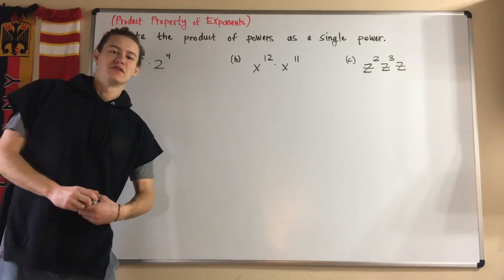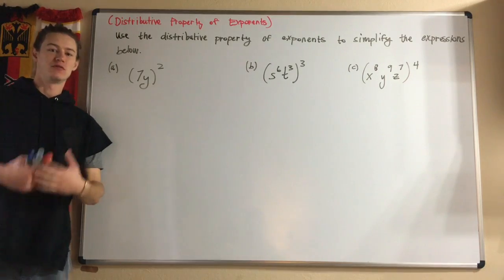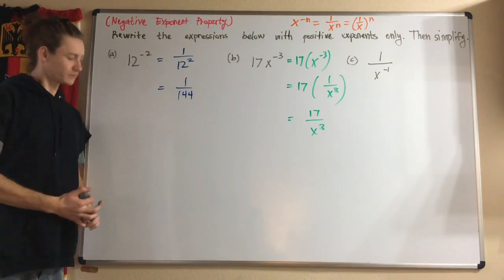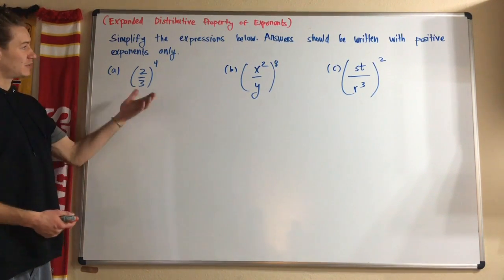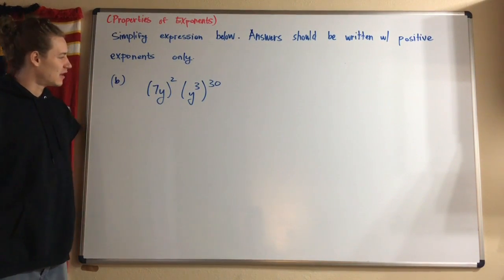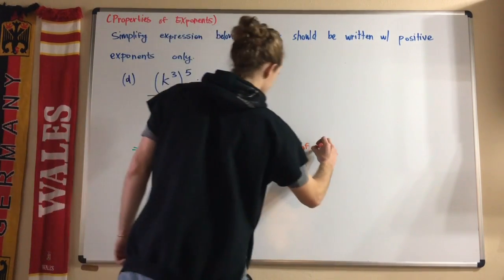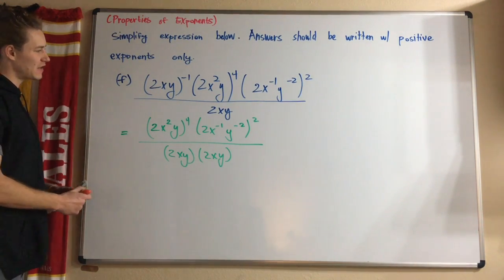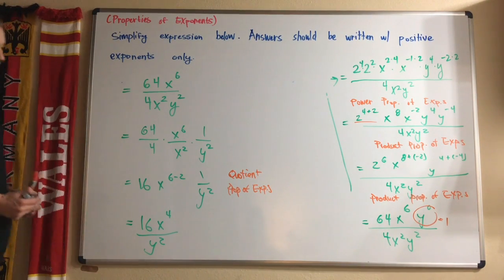Properties of Exponents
For my students. May you prosper in your quest to learn math!